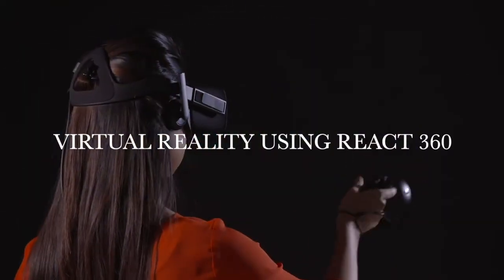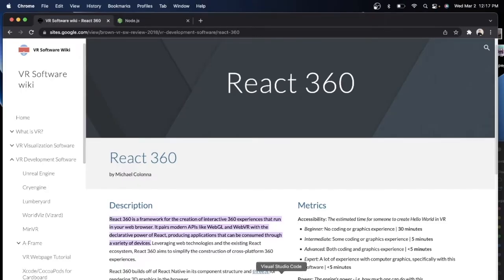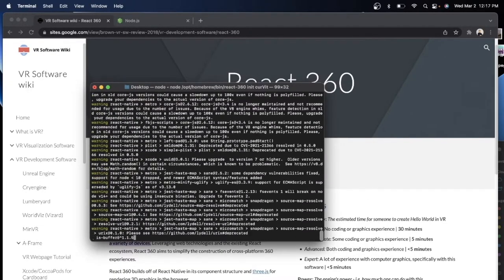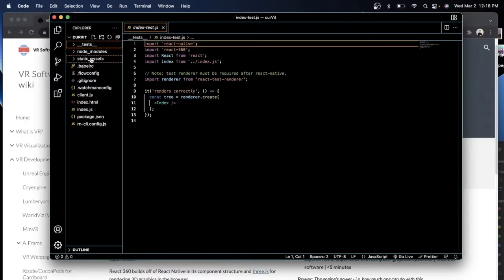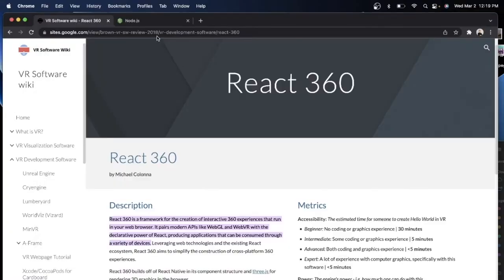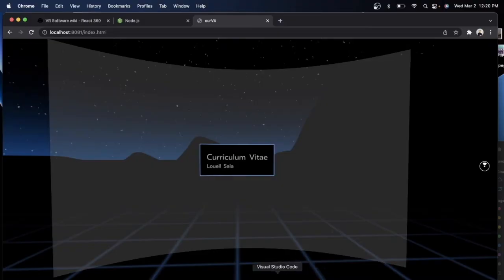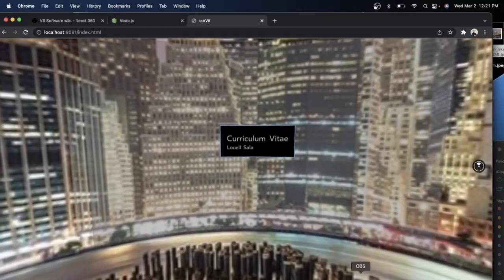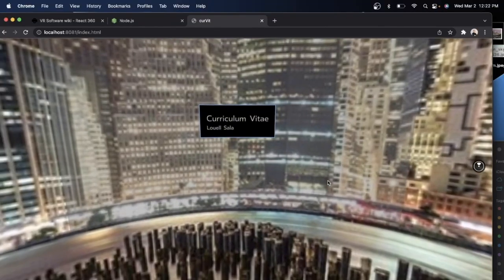Want to build Virtual Reality experiences using JavaScript React?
Want to build Virtual Reality experiences using JavaScript?
In this React 360 tutorial, you’ll learn how to create immersive VR applications directly in your browser—no expensive headset required.

This step-by-step guide covers everything you need to get started with React 360, from setup to building interactive 3D environments.

🚀 What you’ll learn:

How to set up React 360
Core concepts behind web-based VR
Building interactive 360° scenes
Using React components in virtual environments
Deploying your VR experience

Whether you're a beginner or a React developer, this tutorial will help you break into VR development quickly.

💡 Why learn React 360?
Virtual reality is one of the fastest-growing areas in tech, and web-based VR lets you build experiences accessible to anyone with a browser.